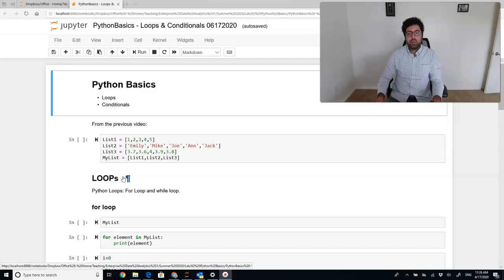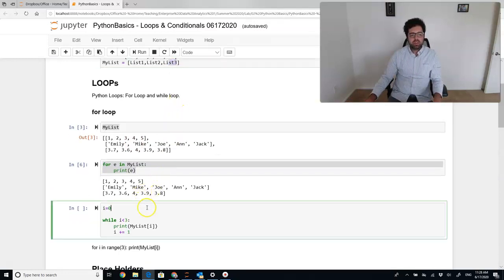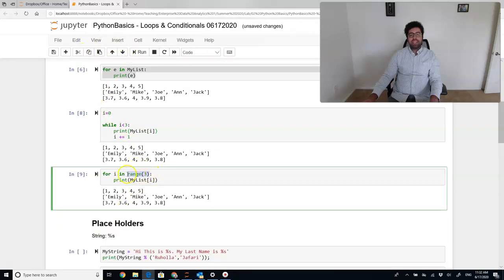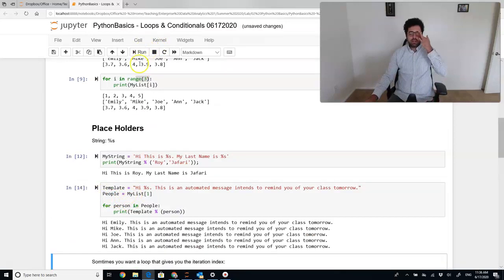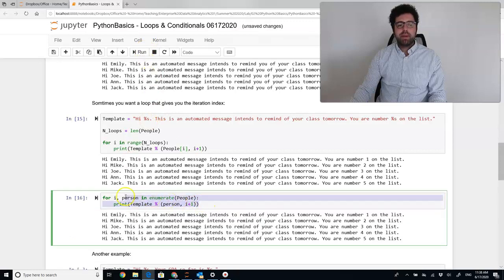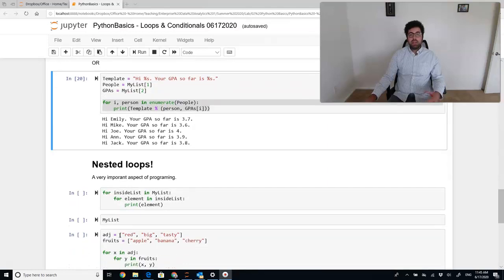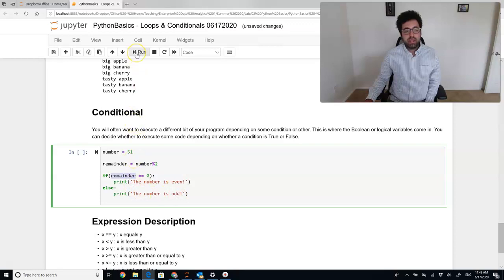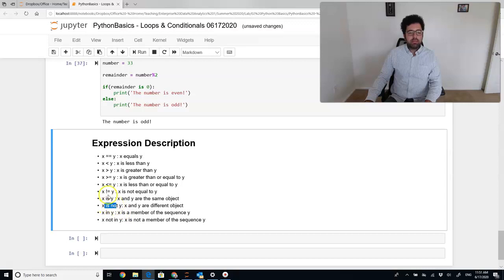Python Basics for Data Analytics - Loops and Conditionals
This video talks about the optimum way of doing loops if you are planning to use Python for Data Analytics. It also talks about some conditional statements and talks about the boolean variables that are essential in writing analytics codes.